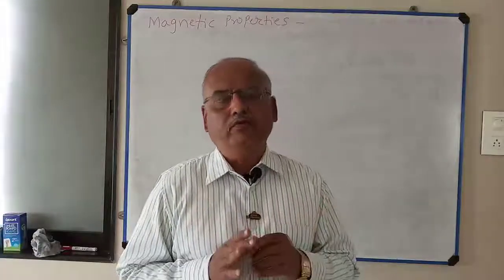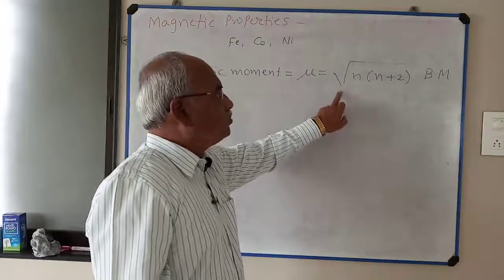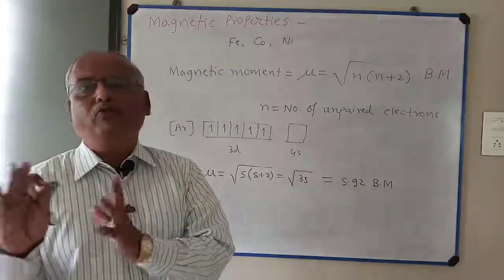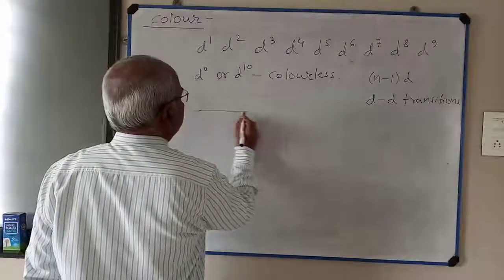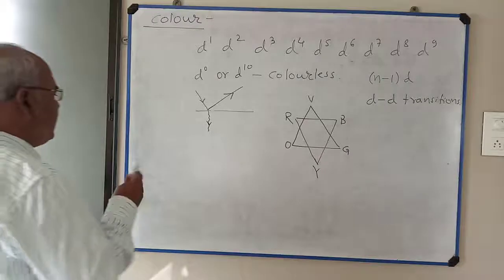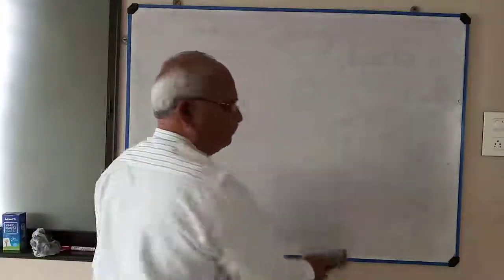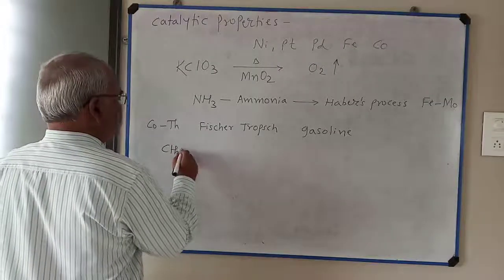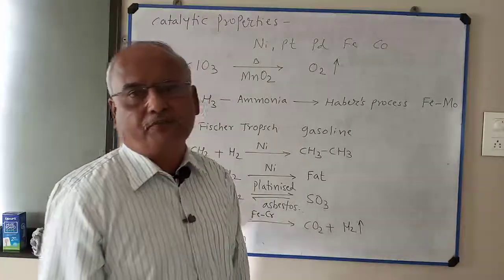Transition & Inner Transition elements-5 for 12 th chemistry for Maharashtra board by A N Patil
Magnetic properties, Colour & Catalytic properties of Transition elements.